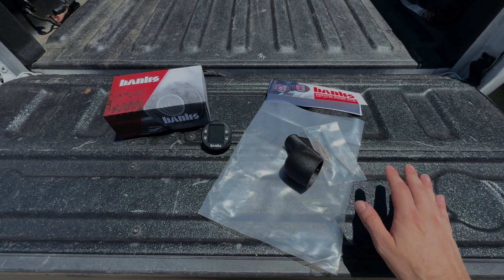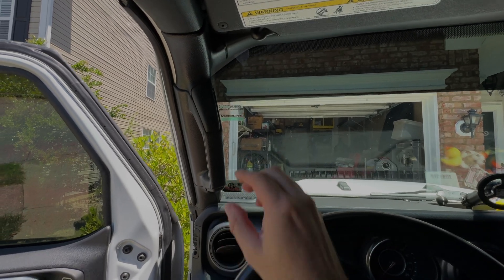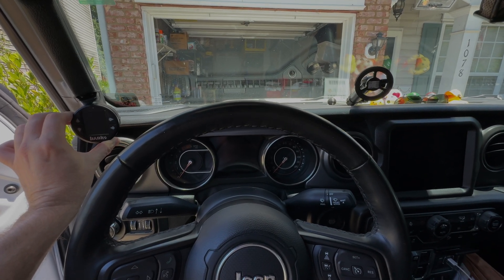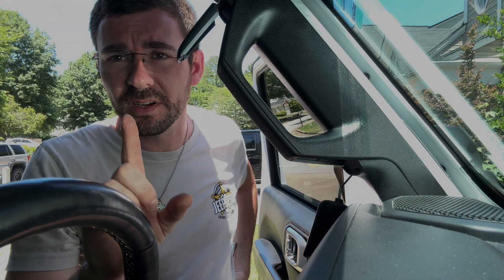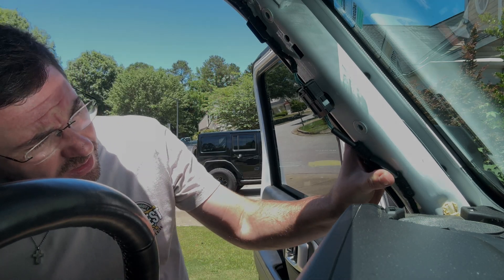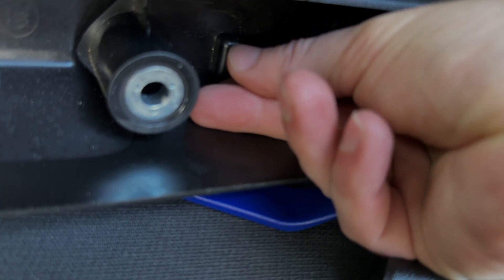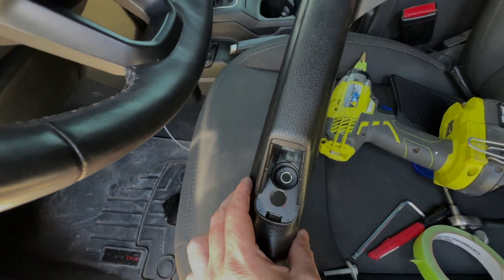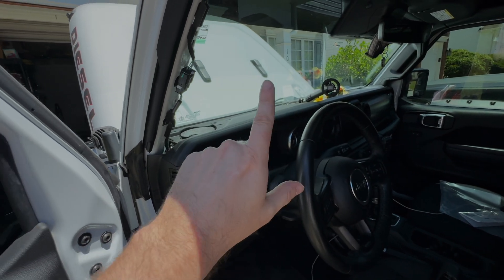JT Gladiator Banks iDash install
In this video I go through installing the Banks iDash Data Monster. Since the recording of this video, Banks has released the iDash Pro. From what I can tell, the physical characteristics of the Pro should be the same and therefore the installation process should be the same. This should also work for the version of the iDash that comes with the Darringer and Pedal Monster, which is a different unit from the stand alone iDash that I used here. However you should still verify with the manufacturer before making your purchase.

Jeep Specs:
2022 Jeep Gladiator (JT) Sport S EcoDiesel

Banks iDash Data Monster Model #66760